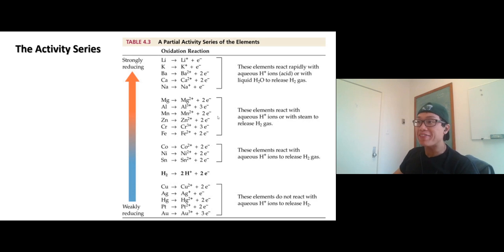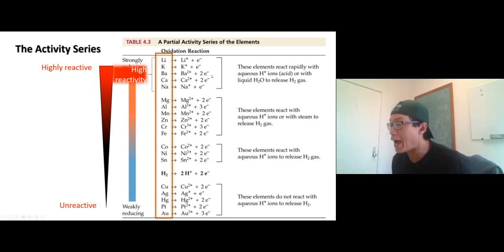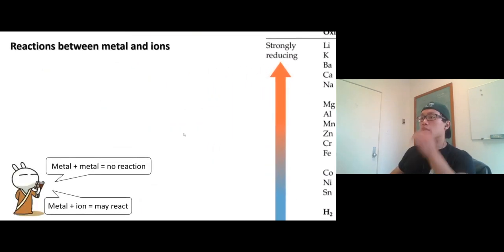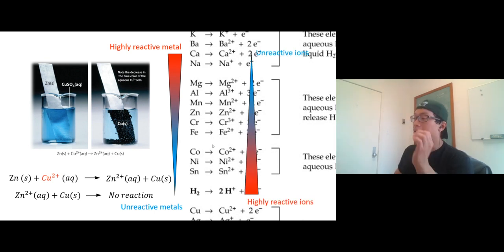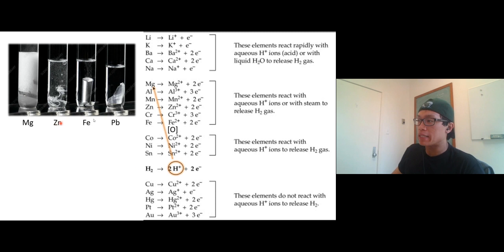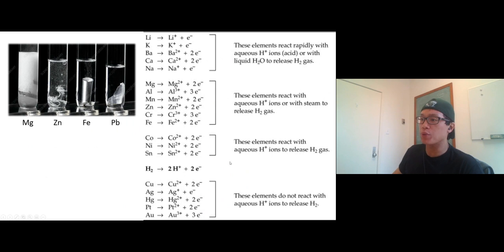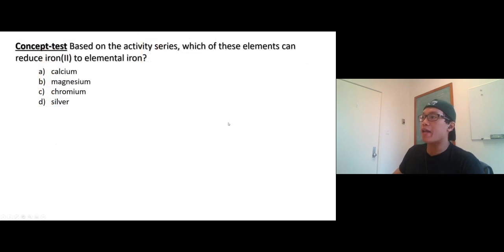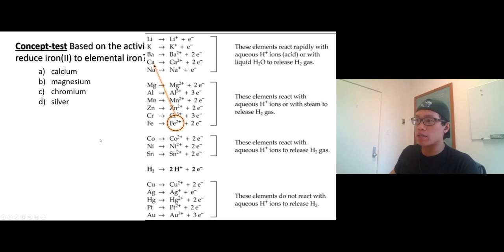Video Ch14 5 Activity Series default